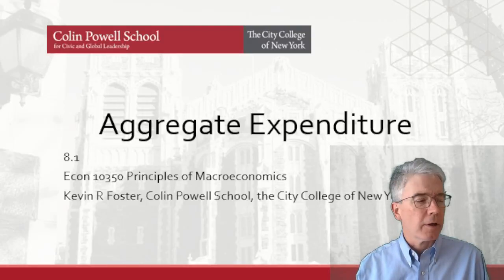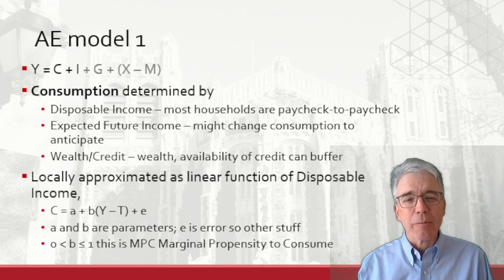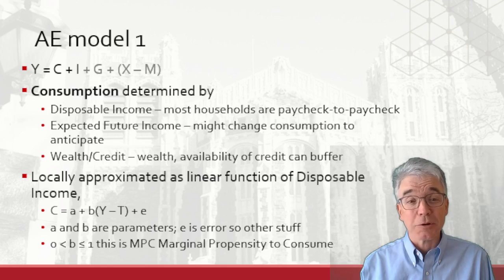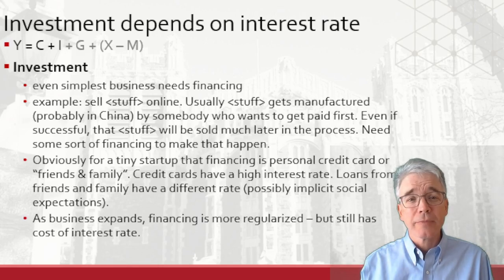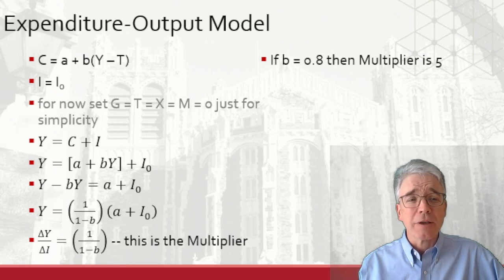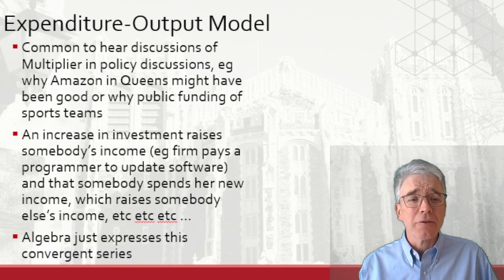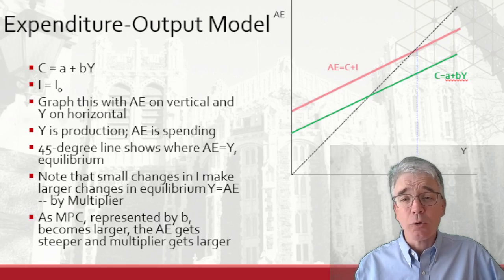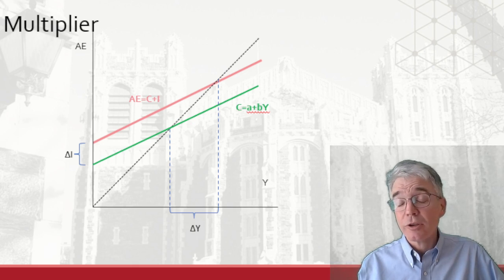L8 1 AggExpend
For Eco 10350, K Foster, Colin Powell School, CCNY